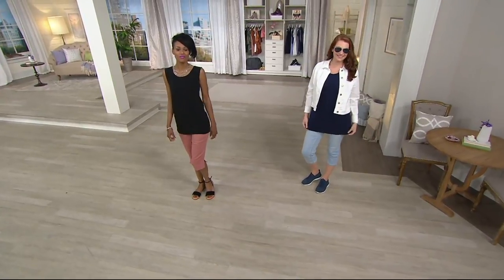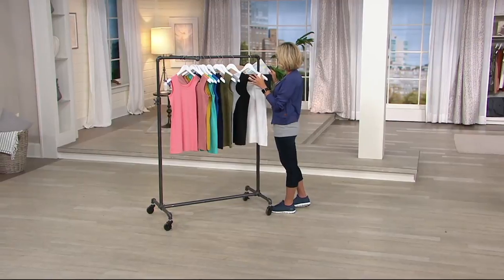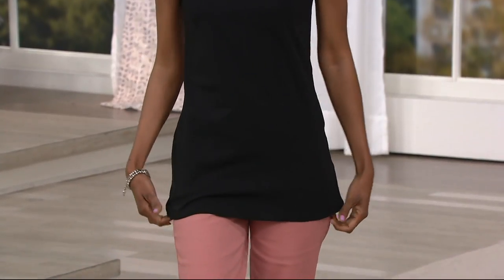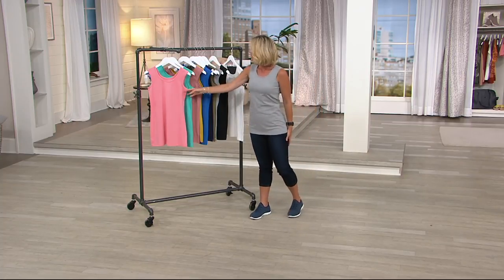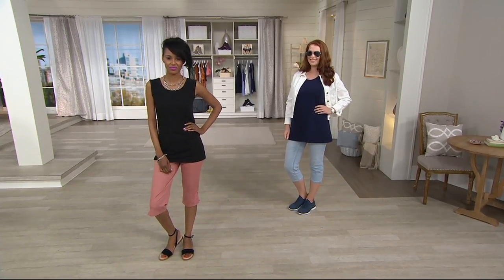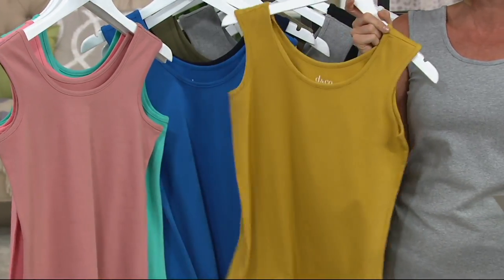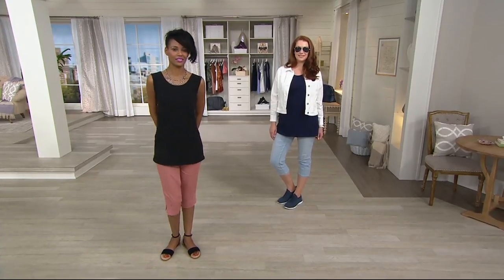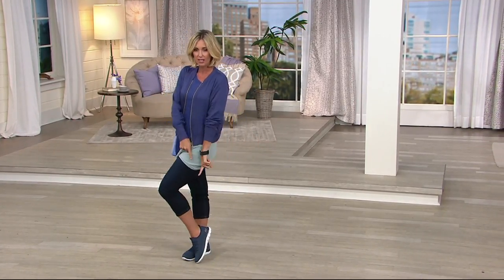Denim & Co. Essentials Tunic Length Tank on QVC